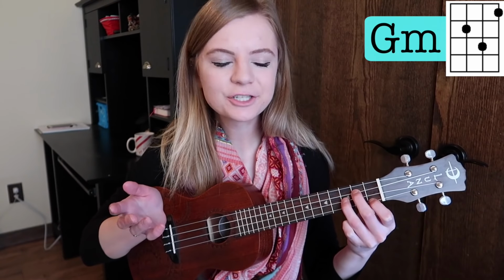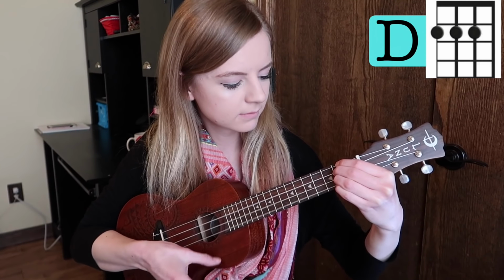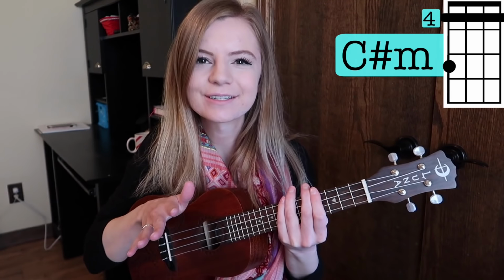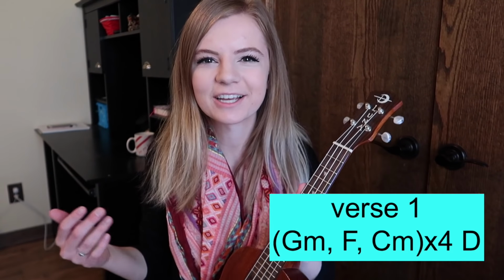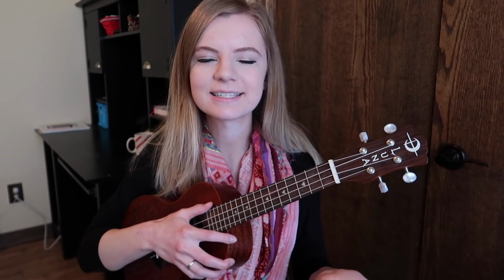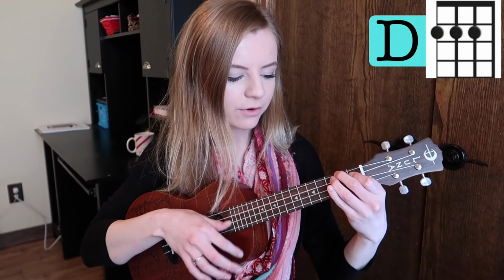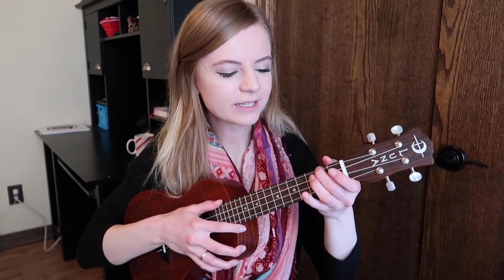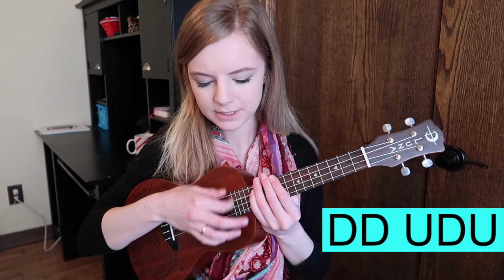how to play tears of lemonade on ukulele! (the instagram comments song tutorial)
ukulele I play in this video

Progressions

Verse 1
(Gm, F, Cm)x4 D
-D DDU
-DD UUD DDU

Chorus
(A, Bm, D, E)x4
-DD UDU
-DDDD for the do rei mii wii part

Verse 2
(D, A)x2 F#m
-DDU UDU
Bm, C#m, D, E7
-DDD immediately muted after the last down strum
-DDDDDDDDU

for the last chorus, you repeat the progression a few more times and throw that D DDU strumming pattern in the middle

end on the A chord

elisea_e

Big thanks to my patrons who support me and help make these videos possible! Thank you Jake Shapiro, Tom Knackstedt, Jake Gonzalez and Josh Geiple.